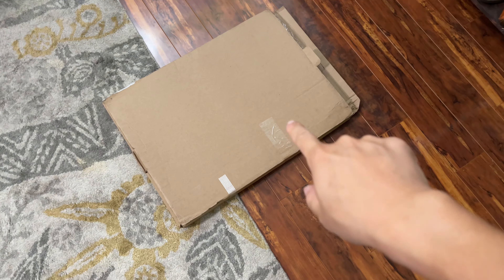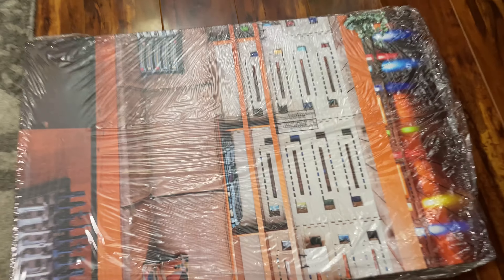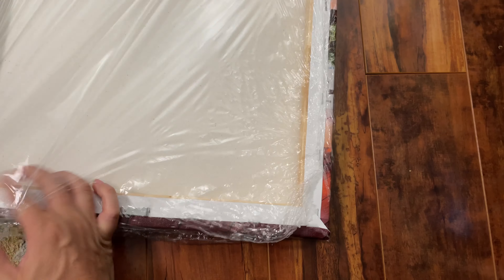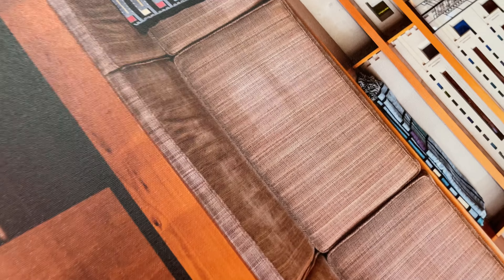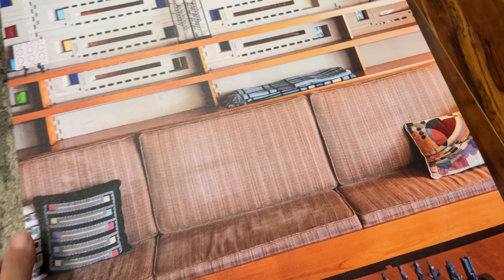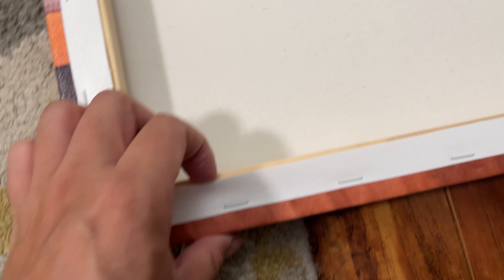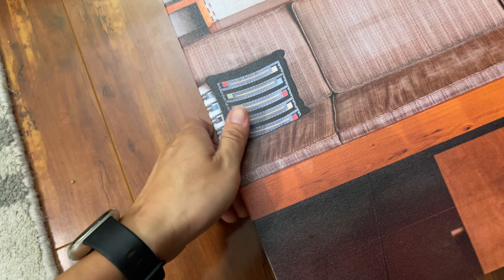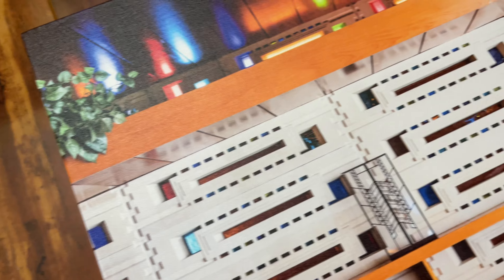Costco 16x24 Canvas Print Unboxing and First Impression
In this video, I unbox a Canvas print that we ordered from Costco Photo.